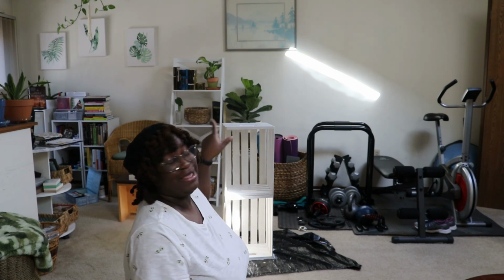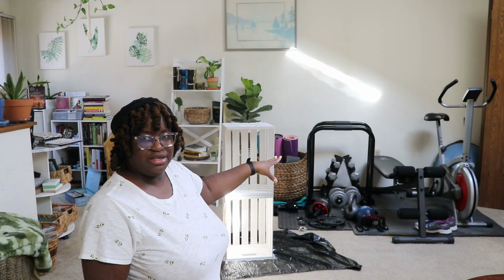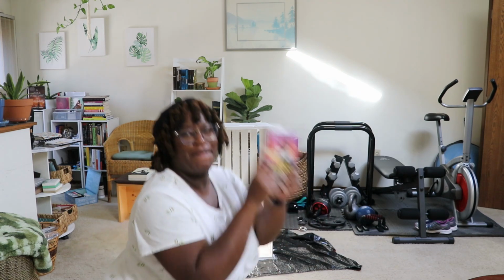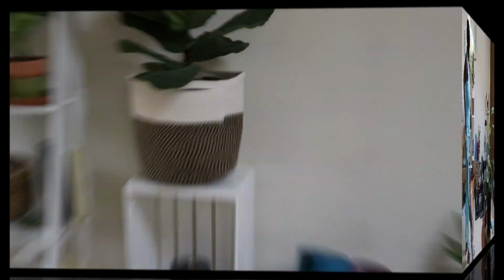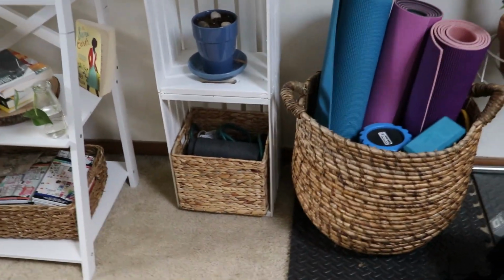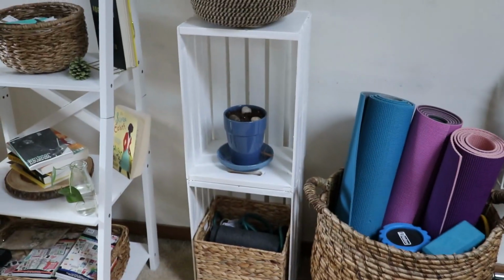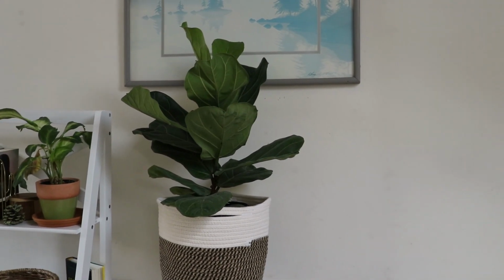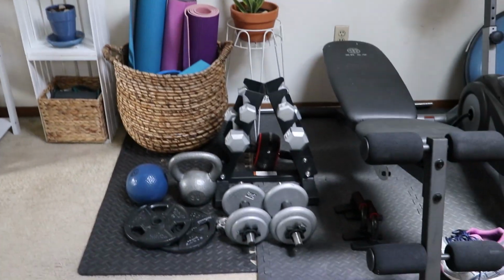Weekend reading vlog | Wild Rain by Beverly Jenkins | DIY Project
Hello! My weekend doing the most while reading Wild Rain by Beverly Jenkins. I hope you enjoy the video. And check out the description for more information about the channel and social media.
Monogram Journal
Fountain pen
Lamy Fountain pen
The Daily Paper
Jumping Fox Journal
Hobonichi Day Free
Hobonichi Five years
4 Tier Ladder shelf

Books Mention
Wild Rain

Romance novel, Friday reads, Currently reading, New York Times bestseller, romance, classic novels, African American authors, Caribbean authors, readathon, monthly TBR, TBR, Journaling, AJOURNALMOOD, readsCaribbean, reading wrap up, books, summer reading.